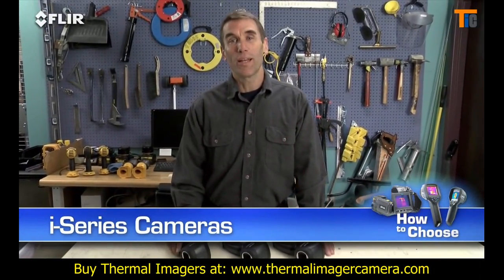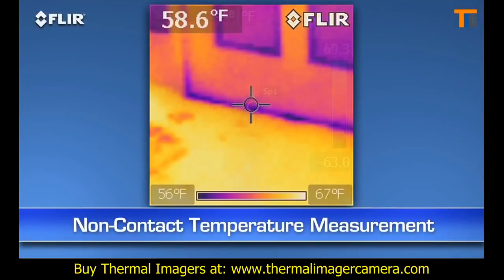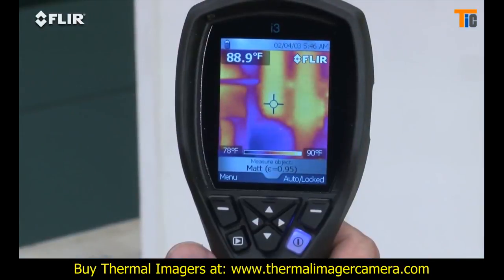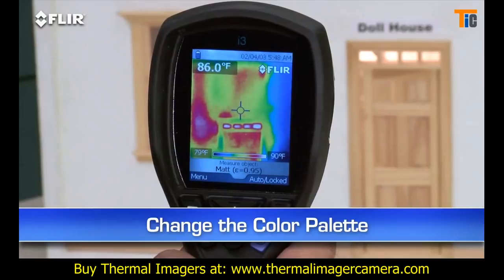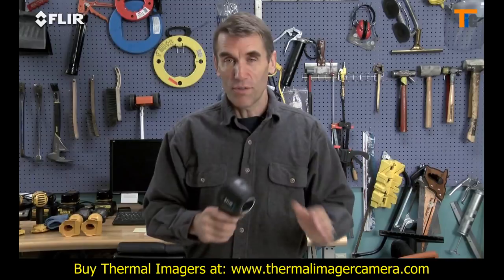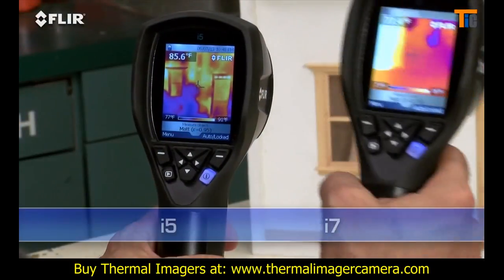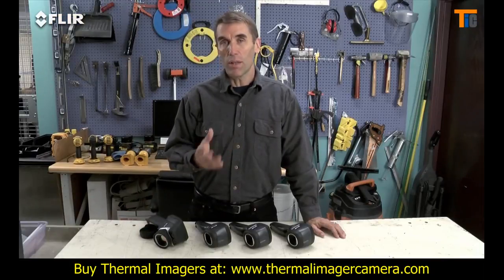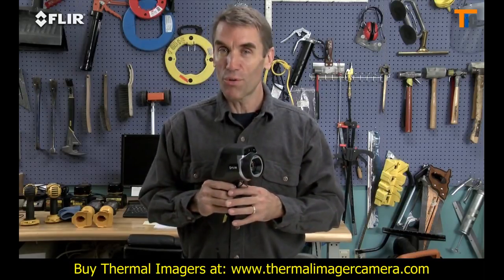Flir i7 Thermal Imaging Camera General Inspection Review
Learn about Flir i7 Thermal Imaging Camera for General Inspection.

The Flir i7 is the third and final entry in Flir's practical i-series line of point and shoot cameras. The Flir i7 is equipped with a focus free lens and a wide field of view at 29° x 29°. It features excellent thermal detector resolution in its class at 140 x 140 pixels and a thermal sensitivity of 0.1°C at 30°C (100mK). The Flir i7 has a temperature range of -4°F to 482°F (-20°C to 250°C) makes this camera perfect for Contractors, Energy Auditors, Residential technicians, and Homeowners.